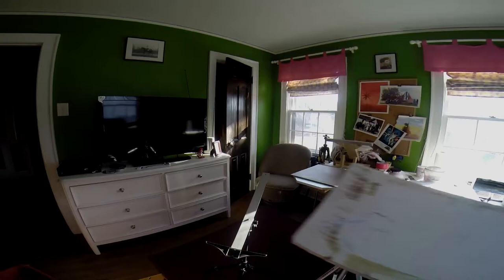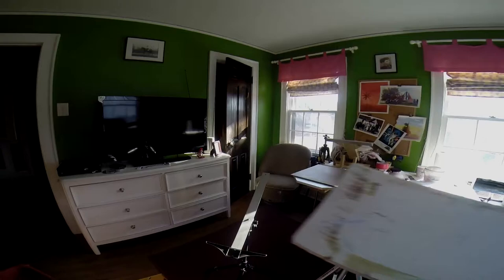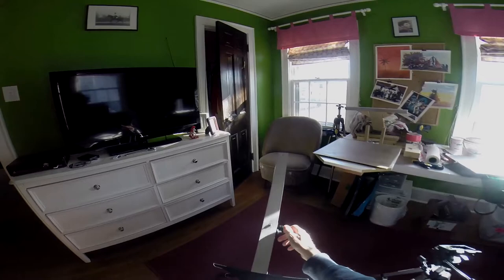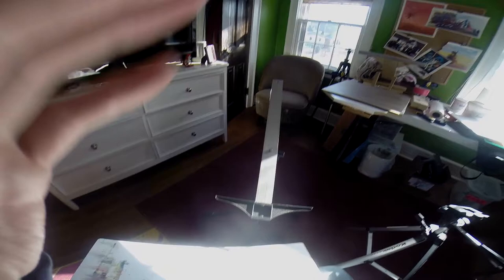DIY Plein Air Watercolor Easel using a tripod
A bare bones video about a DIY watercolor easel that can be used for plein air painting. Made with a GoPro from my wife!

Use an aluminum straight edge ruler (48" x 2" x  0.1") cut down in length to fit your board. Drill a 3/16" hole to attach it to your quick release head on the tripod. You might have to buy a small washer. If you can't get the nut flush than just poke a small hole in the back of you board and it should stay flat.